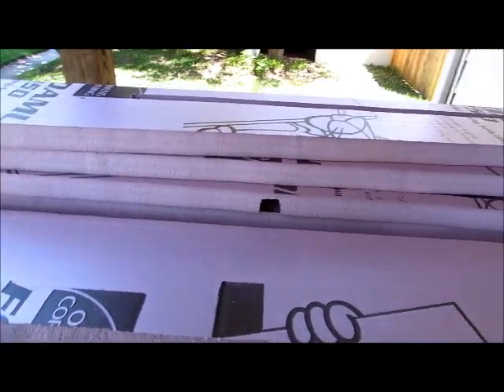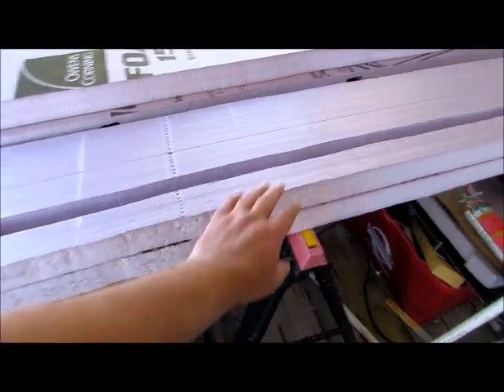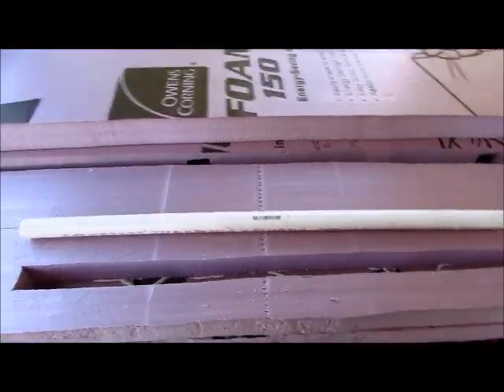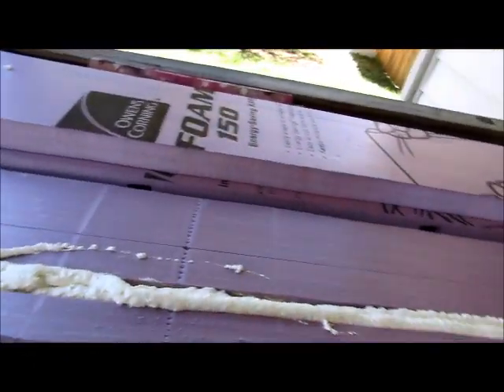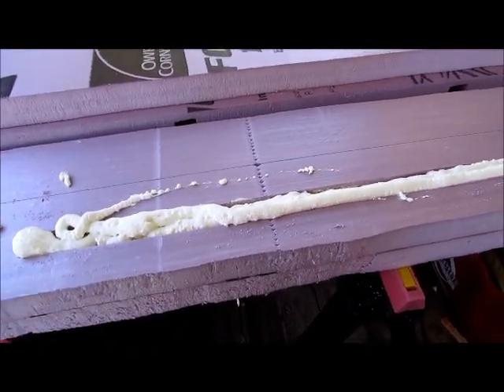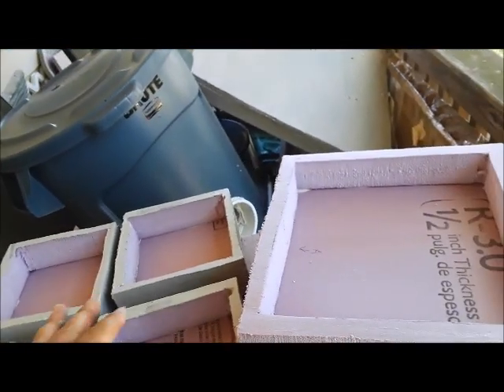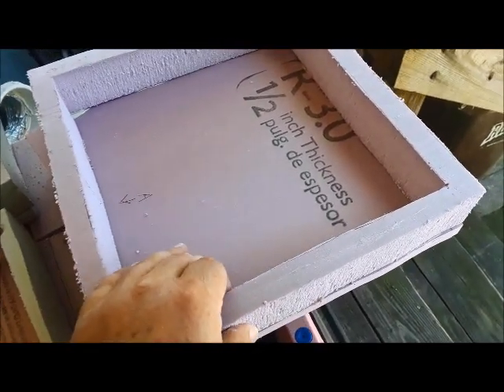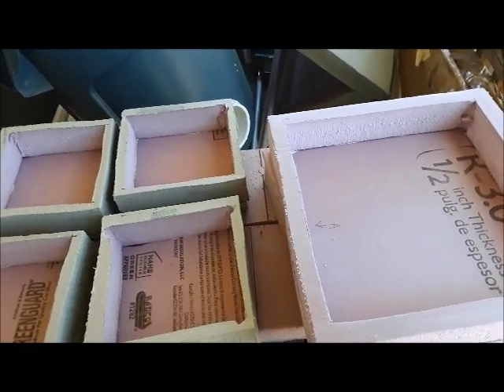Foam Board Cemetery Column Build.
Quick video on our new cemetery columns. As I mention, video is not the best this time around but wanted to get it posted.